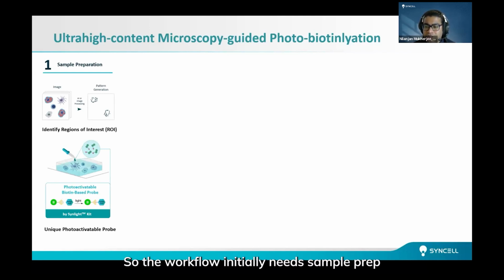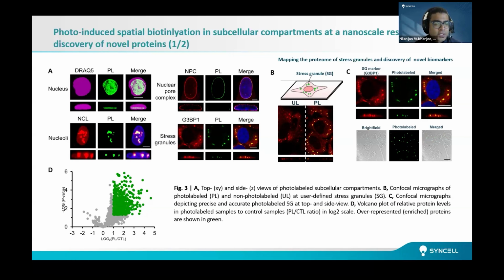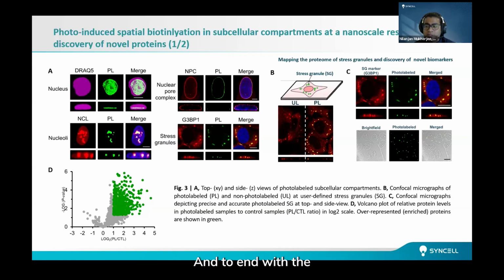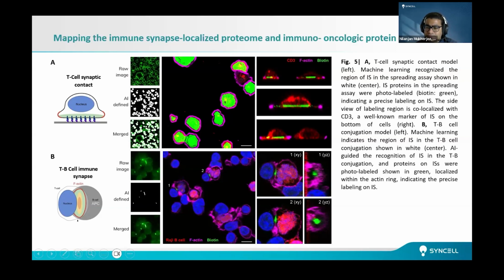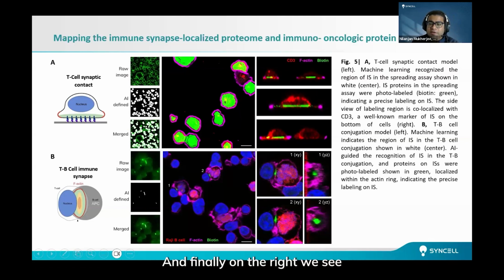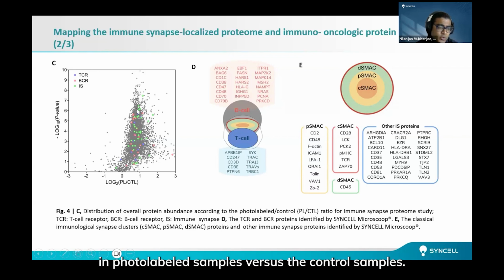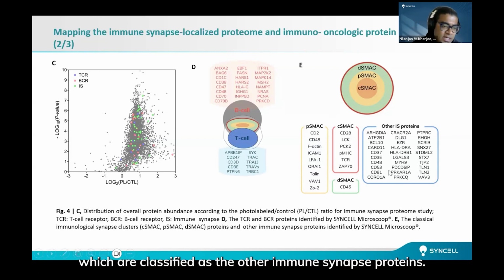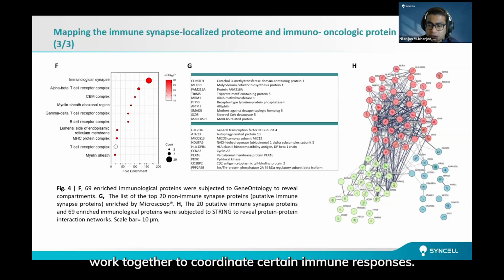Identification of the novel immune synapse-localized proteome for immuno-oncology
A new study shows how Microscoop maps the poorly understood immune synapse-localized proteome more with nanoscale precision, discovering previously uncharacterized proteins and protein-protein interactions, offering new insights into immune synapse biology and potential therapeutic targets in immune-oncology.